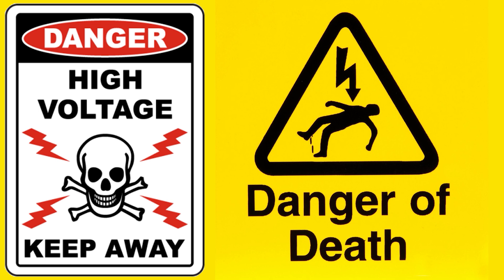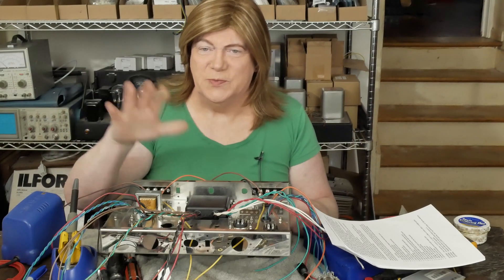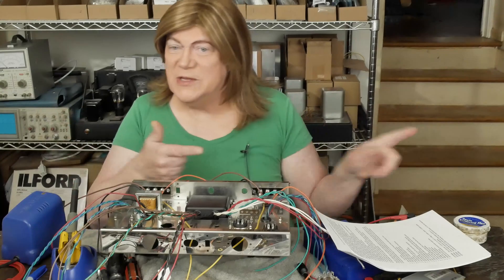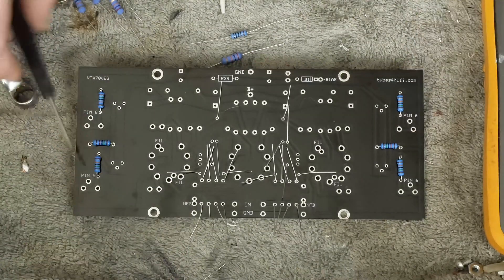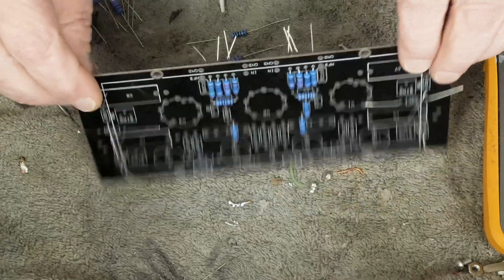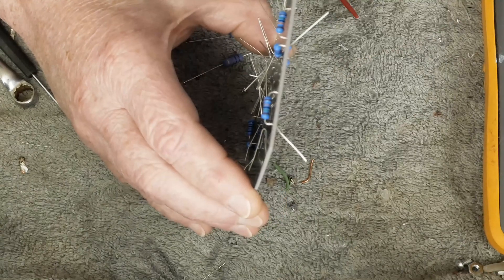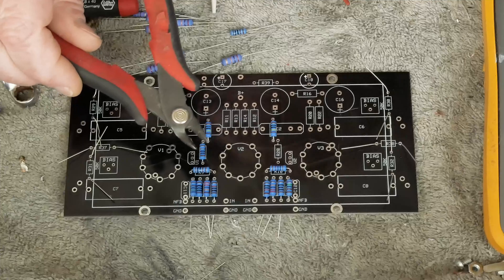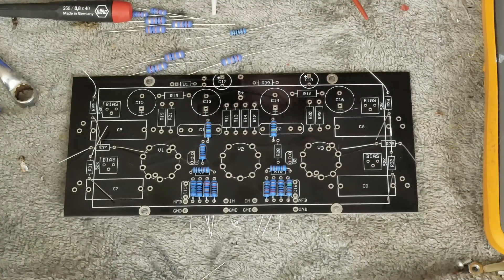Dynaco ST70 Tube Amp Kit: Building the Driver Board Part 1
In this segment go over assembling the driver board!  One of my viewers asked me if I would build him a new ST70 from one of the tubes4hifi kits and we worked out a deal :)

I plan to show you how to assemble one of these, and some changes to "Skunkiefy" it, i.e. how I would build one for my own use.

The Hakko soldering station I use:

The MG Chemicals 0.032  RA flux 60/40 solder I love: